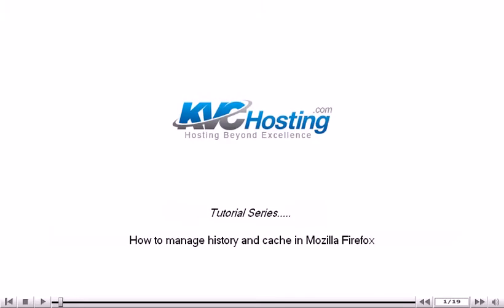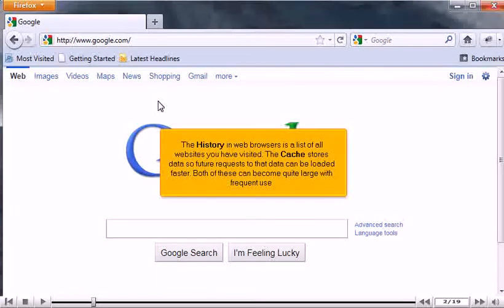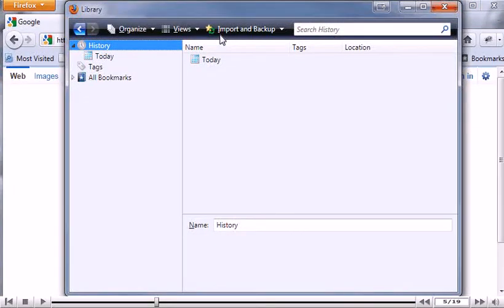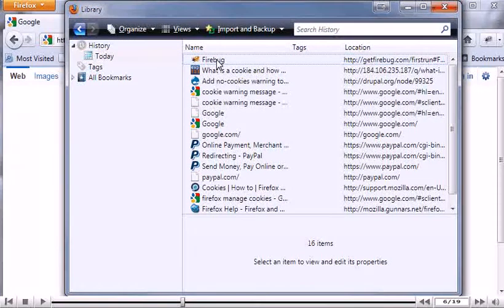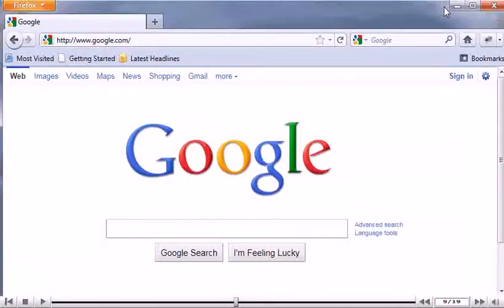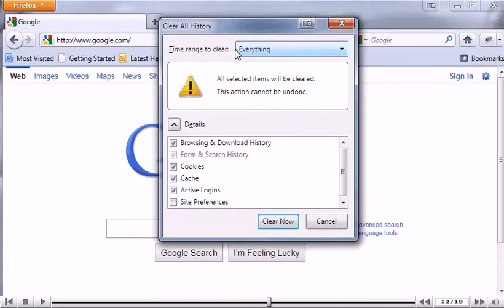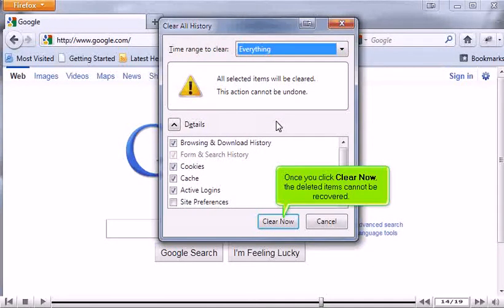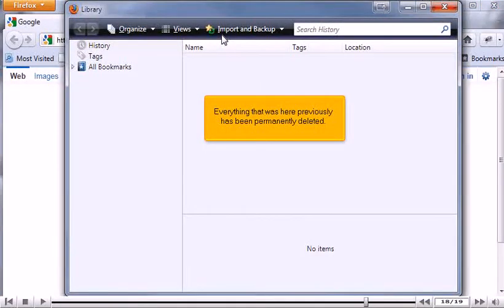How to manage history and cache in Mozilla Firefox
• History in a web browser is a list of all websites you've visited. Cache stores data and future requests to that data can be loaded faster through it. History and cache becomes large with regular use of browser.
• Click on Orange button to expand Menu.
• Go to History drop down menu for reading further options.
• Click on Show All History to get the information about recent pages visited, which will be sorted by date of their visit. Double click on the folder for which you require to see the history.
• If you want to remove a page history, click on it and press delete key for removal of one or more items.
• If you want to remove whole history, you can open History tab from menu and click on Clear Recent History option for deleting whole history. You will get an option to choose a time range to clear history. Select the items to delete and when you have done it, click on Clear Now button to complete the deletion process. Once deleted, the history can't be seen again.